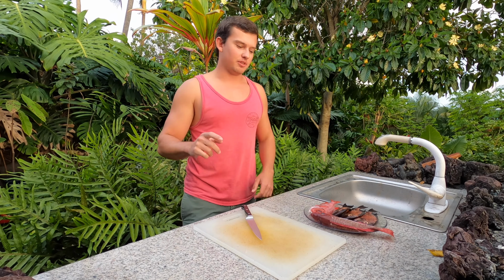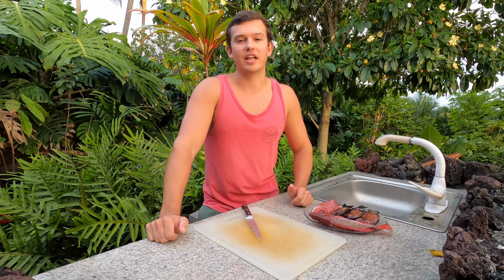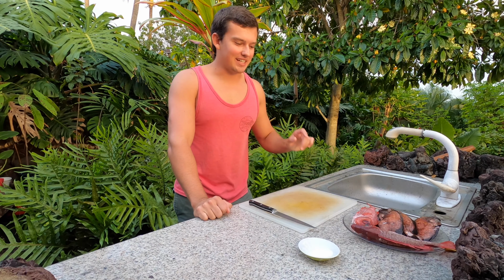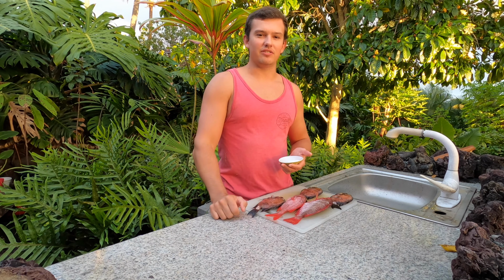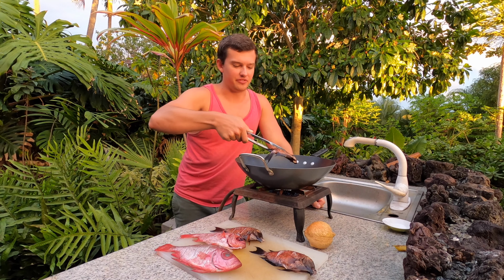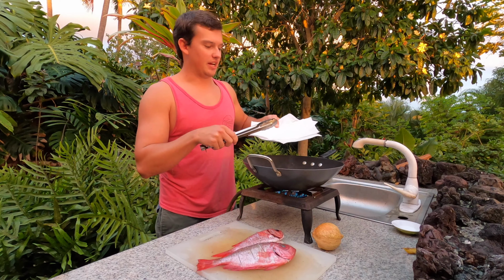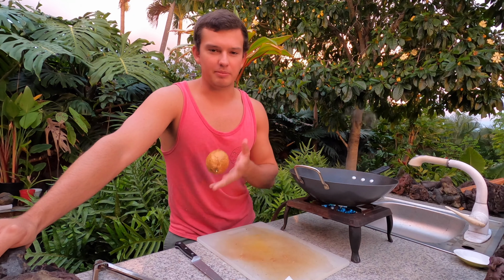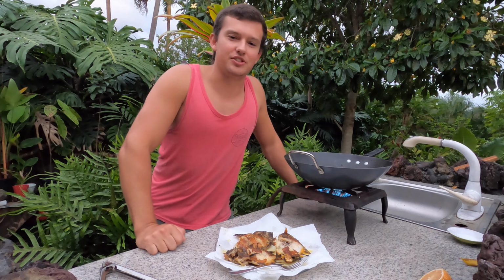Spearfishing Hawaii- Fried Fish!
Took one of my friends out for his first time spearfishing in Hawaii. Brought out the 3-prong for some shallow water reef action, and fried up some fish for dinner!